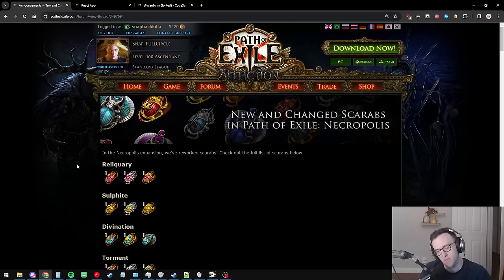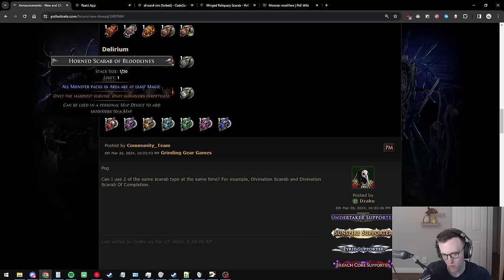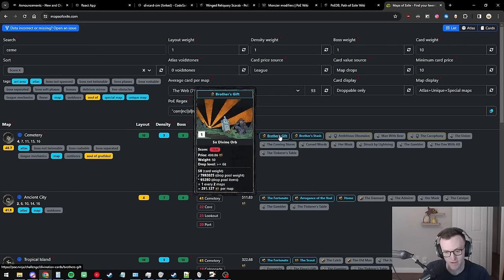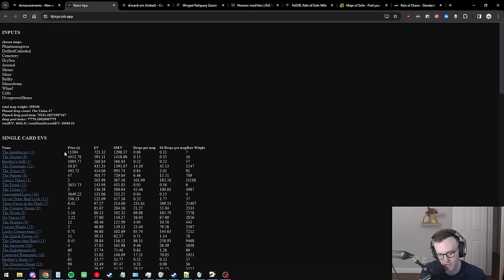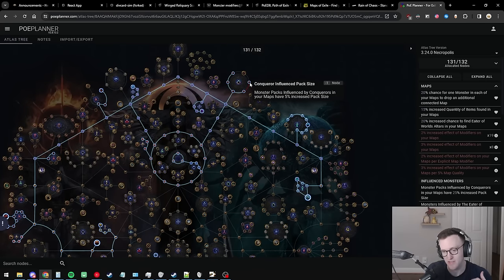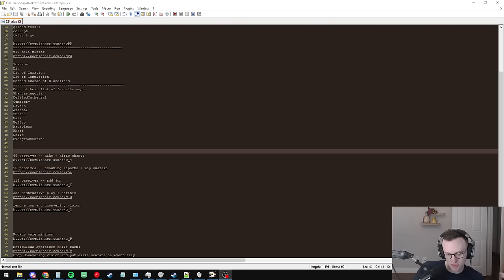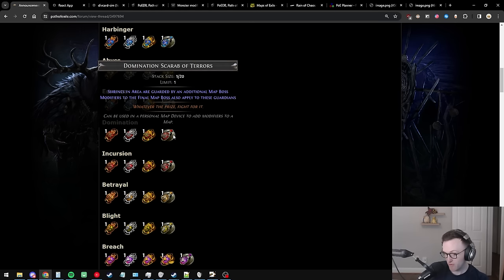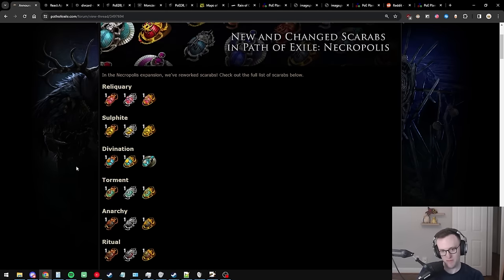[POE] 3.24 The New Best MF Strategy in The Game (frfr this time) (fubgun please don't buy my scarab)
0:00 -- Intro
0:17 -- New scarabs
2:20 -- Horned Scarab of Bloodlines
3:19 -- Full strategy
3:58 -- Divination Scarab stacking + Website
6:54 -- The 12 best maps
9:12 -- The tree for MF
10:27 -- Alva vs No Alva
11:03 -- Rest of the tree
11:37 -- Potential for T17 MFing
12:51 -- Sulphite scarab of Fumes
13:30 -- Atlas Progression trees
15:30 -- Group low-level farming
17:30 -- Outro

Huge shoutouts to ABodyPillow, DKrizere & deathbeam for the invaluable help on this tool.